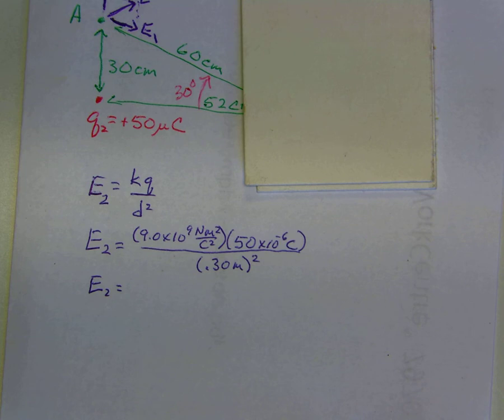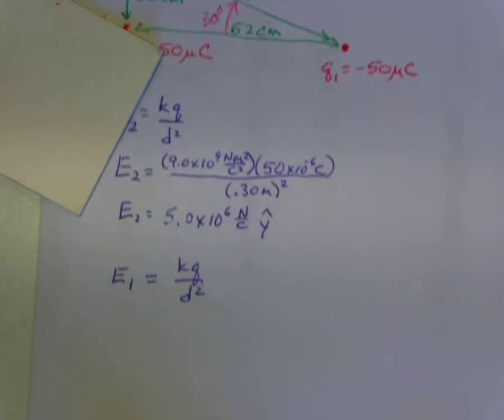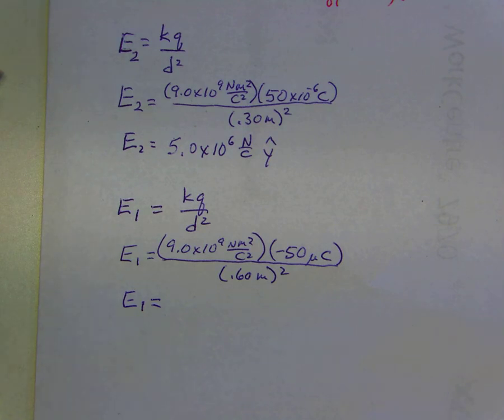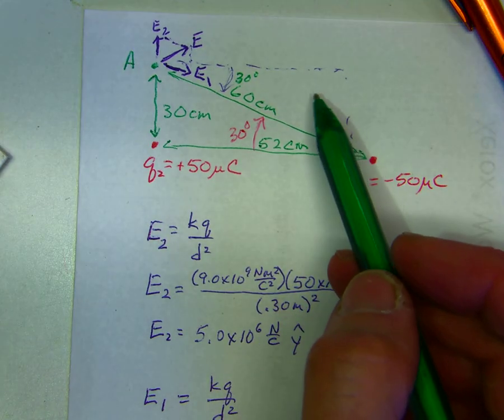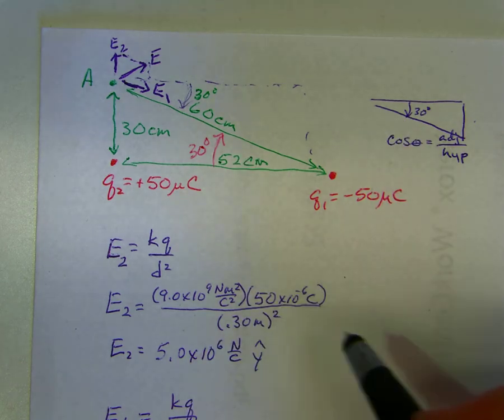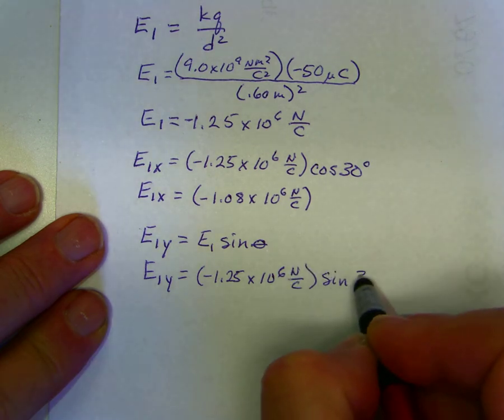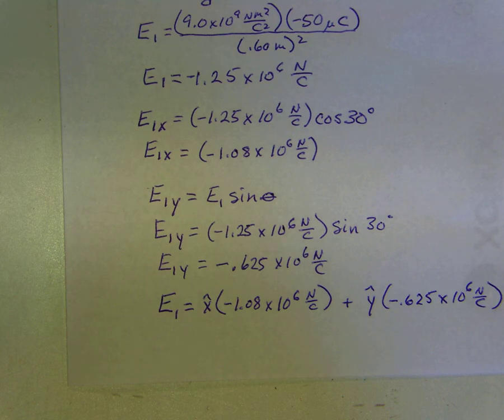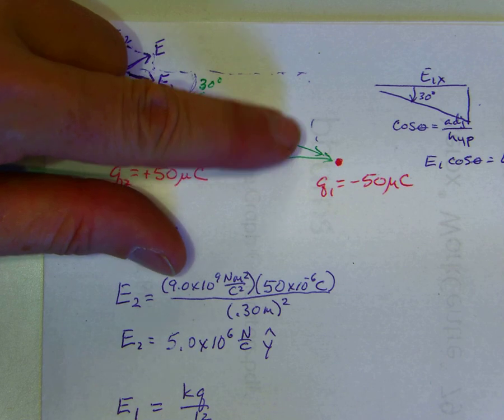Electrostatics example 2